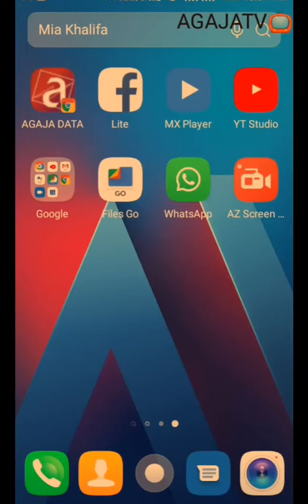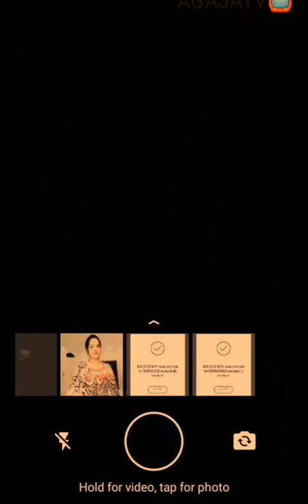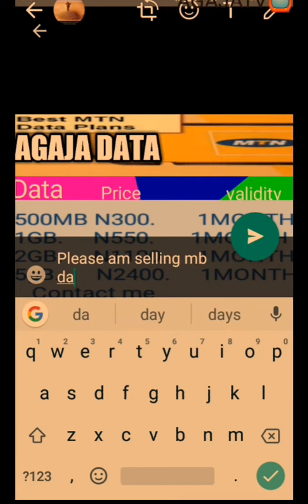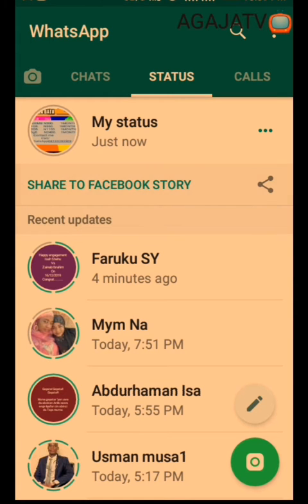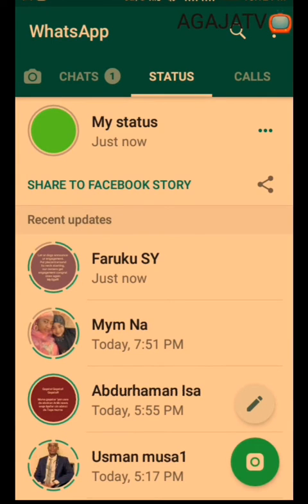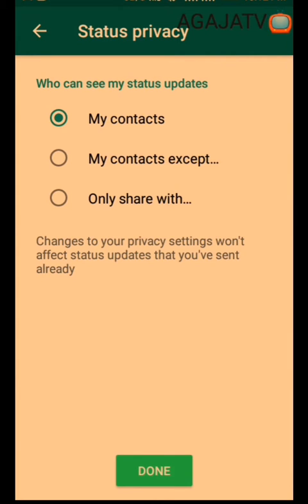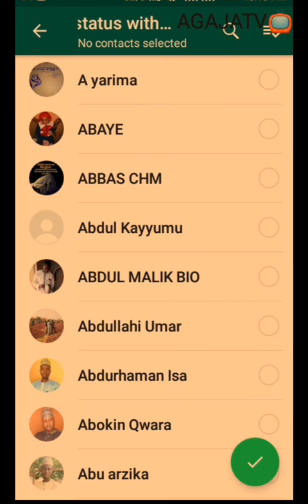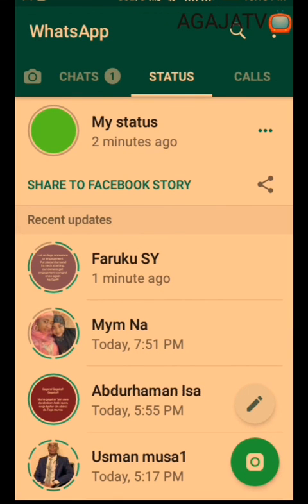How to share a WhatsApp status to Facebook and set your WhatsApp privacy policy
This tutorial will teach us how to share a WhatsApp status to Facebook drect and how to choose who will see your WhatsApp status.